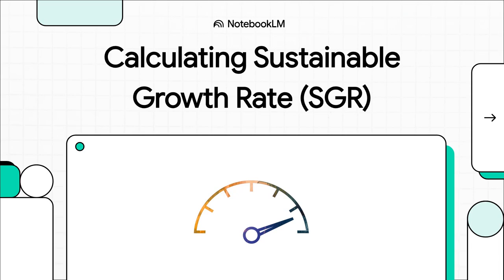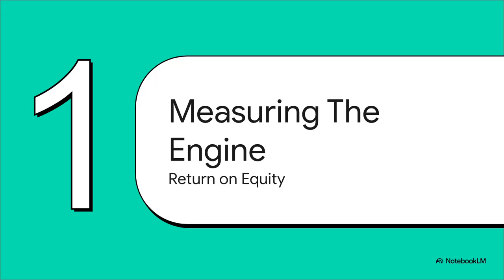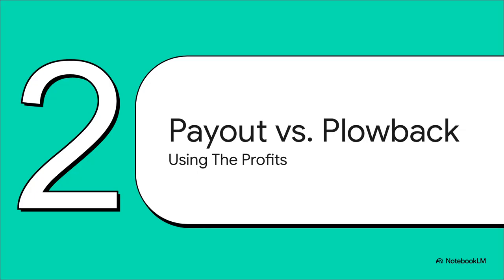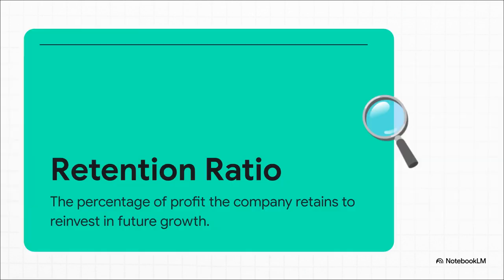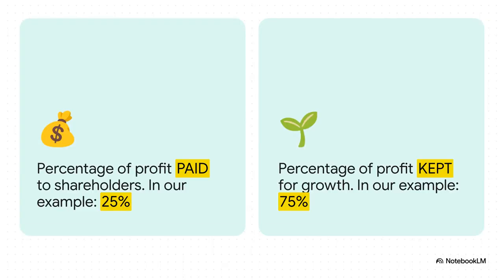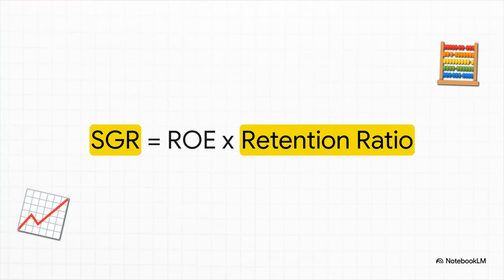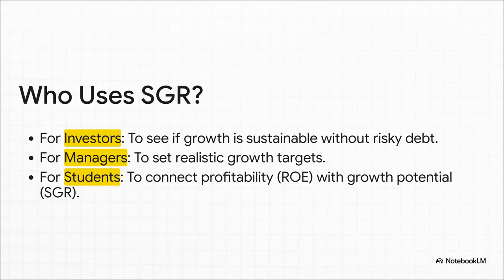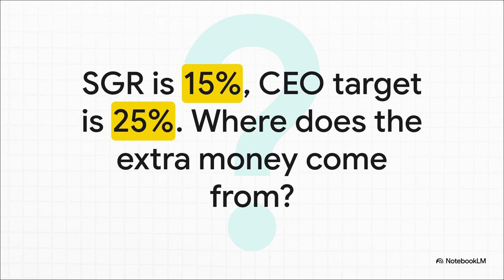Calculating Sustainable Growth Rate SGR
Explains (step-by-step) the Sustainable Growth Rate (SGR), a critical financial metric indicating the maximum growth a company can achieve without altering its financial structure through new debt or equity. They detail the calculation of SGR, which involves multiplying the Return on Equity (ROE) by the Retention Ratio. The sources further clarify that ROE measures how effectively a company uses shareholder funds to generate profit. At the same time, the Retention Ratio, derived from the Dividend Payout Ratio, reveals the percentage of earnings reinvested into the business rather than paid out as dividends. Understanding SGR is crucial for investors to assess a company's sustainable expansion and for managers to set achievable growth targets.